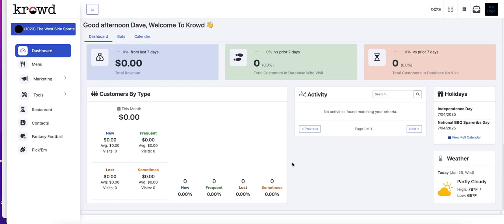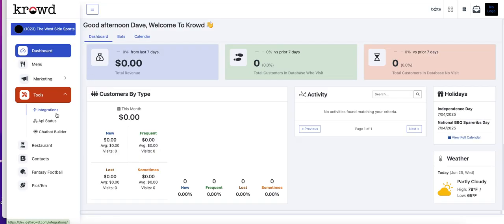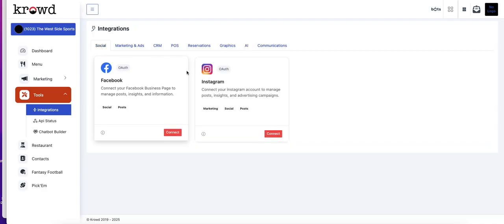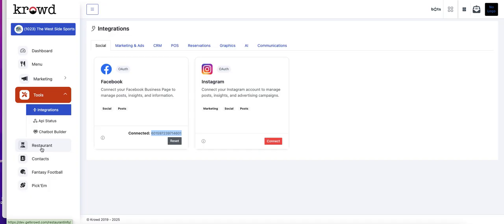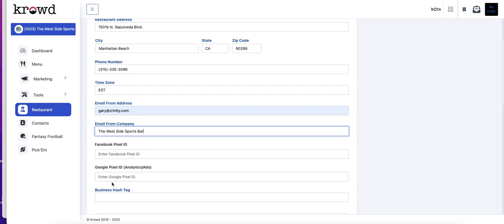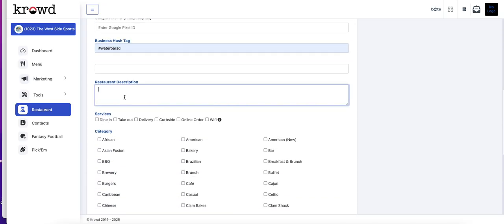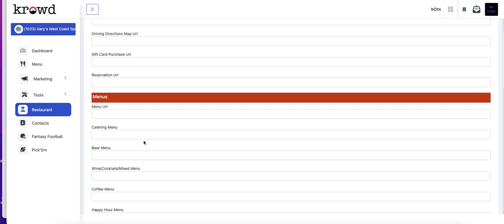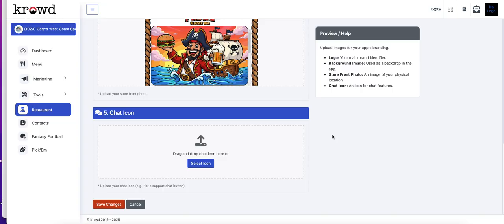Setting up a brand new client on Krowd.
In this step-by-step tutorial, I'll show you exactly how to set up a new client on Krowd from start to finish. Whether you're new to the platform or need a refresher, this guide covers everything you need to know to get your client up and running smoothly.